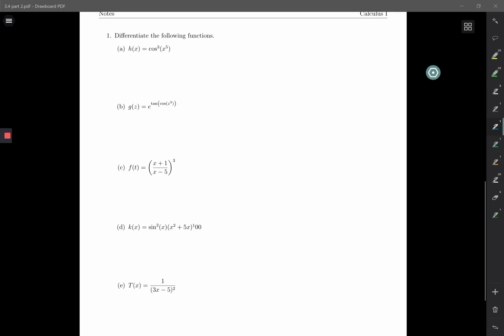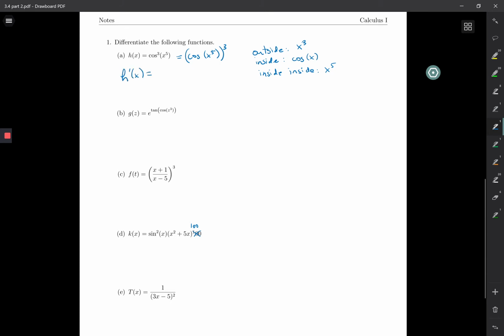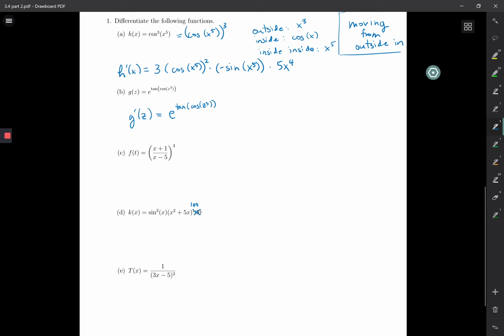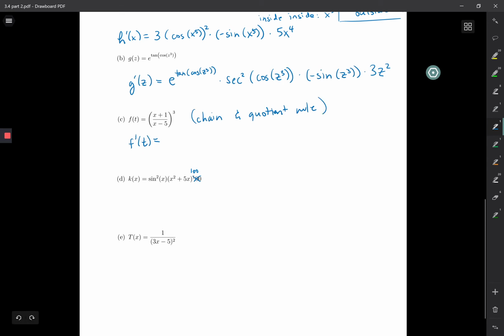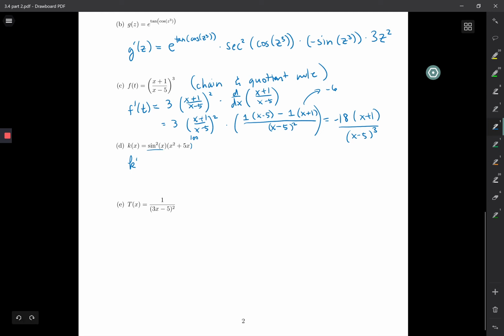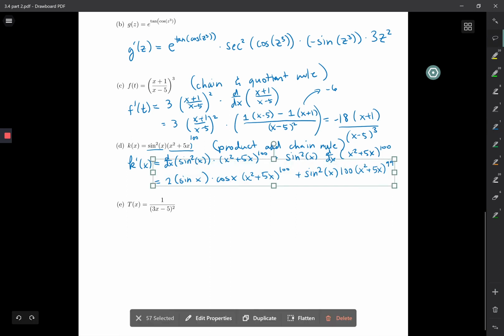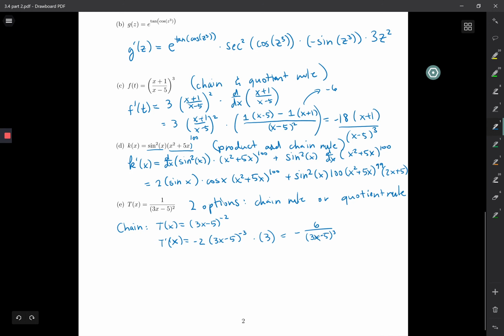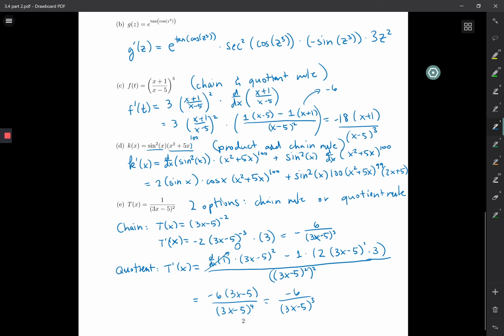3.4 Part 2 Lecture 2